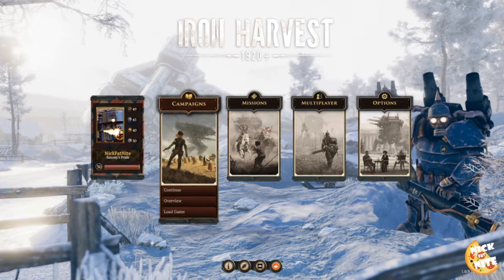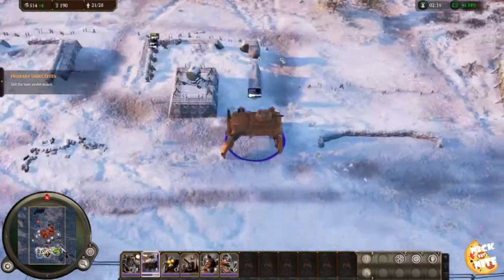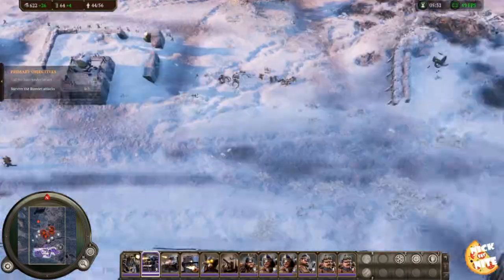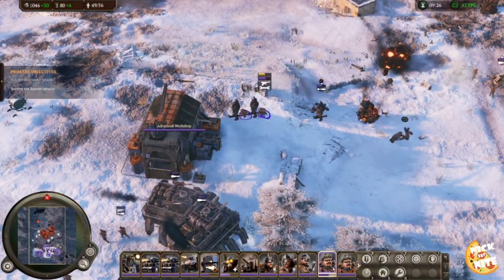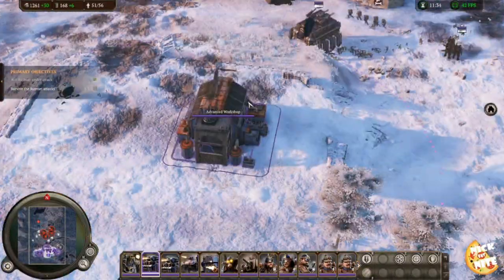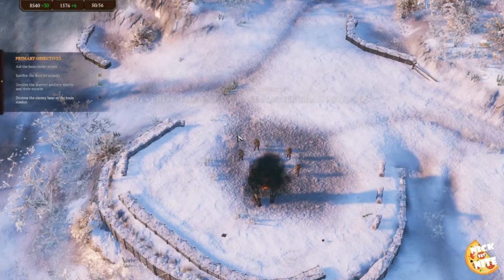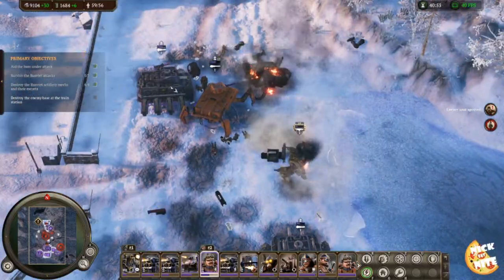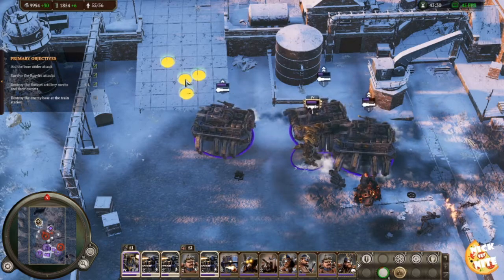Iron Harvest Saxony Campaign | No Man’s Land | Platinum Medal (Medium)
Platinum medal run for the second Saxony mission in King Art Game's Iron Harvest. Along with completing all primary and secondary objectives, you will also need to complete three additional challenges.
1. Kill at least 100 units
2. Don’t lose any allied structures
3. Lose less than 5 units

More platinum runs to come.